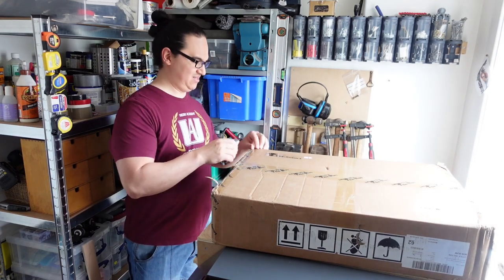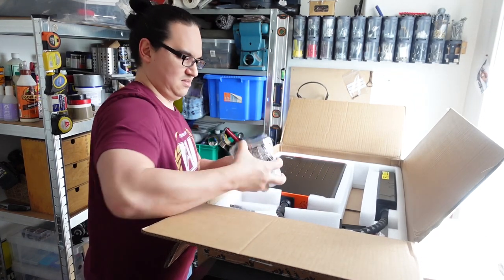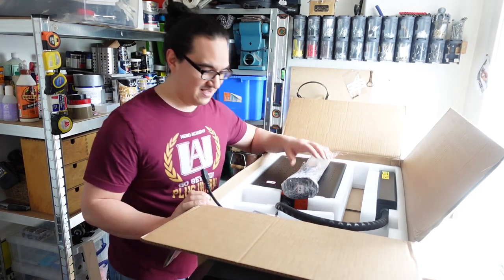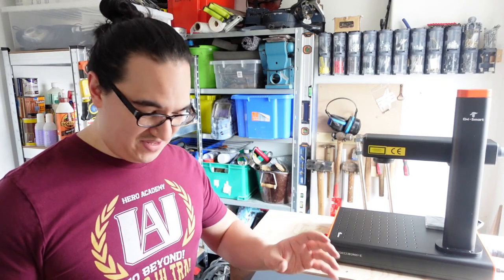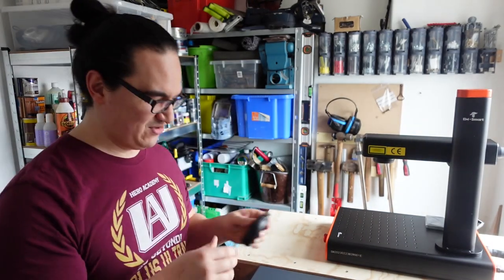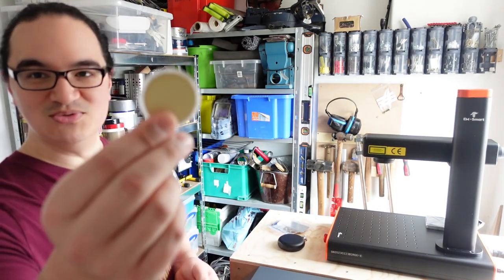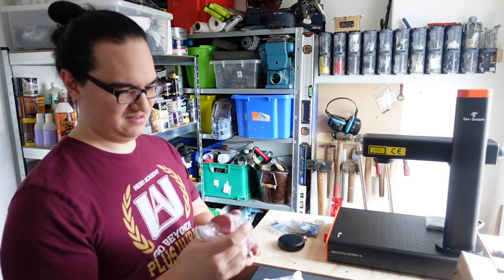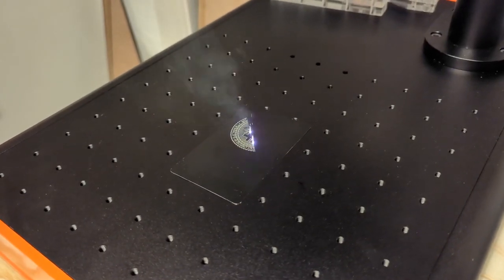A Family of Laser's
Unboxing the second addition to our family of laser's - the baby fibre laser is revealed. With extra's! And a cat!

YKWIM, Oxnard, Otter Funk - Stream Beats by Harris Heller.

Sound Effect from: Pixabay.com